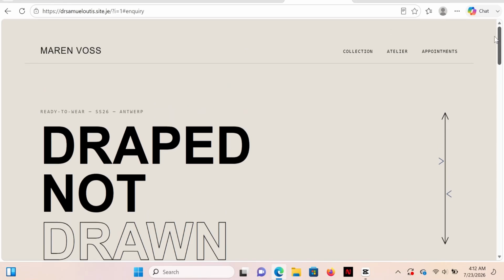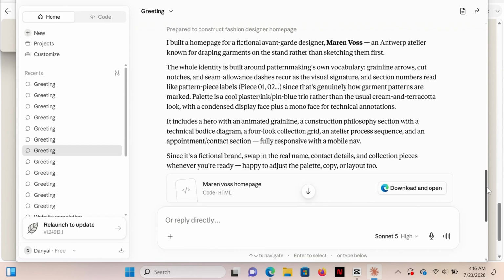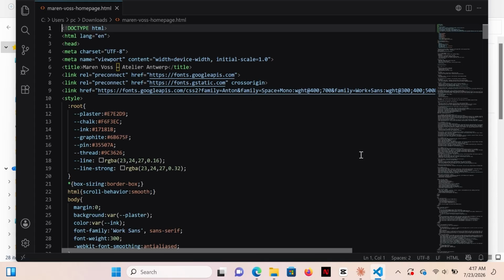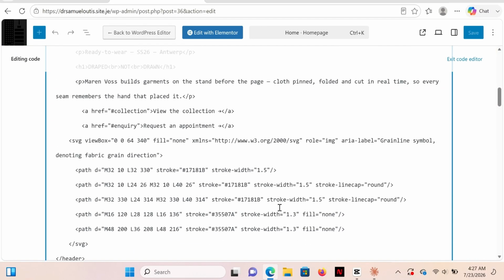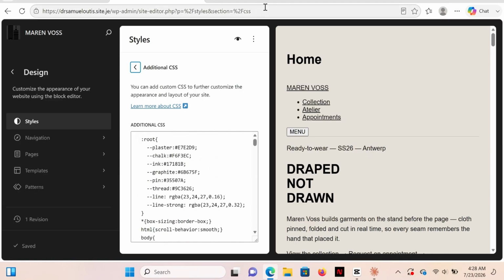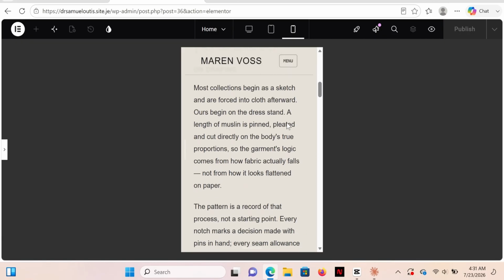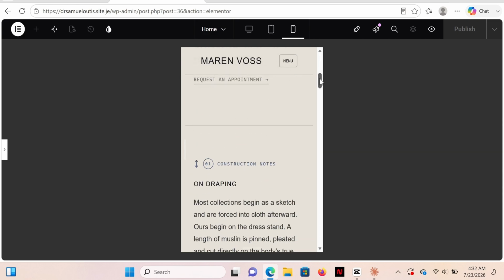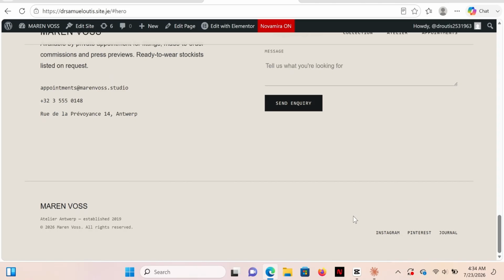I Built a Luxury Fashion Designer Website Using Claude + WordPress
In this video, I build a modern fashion designer website using AI and WordPress. From generating the initial design with Claude to integrating the code into WordPress, I walk through the complete process and share what worked, what didn't, and what I learned.

00:00 Introduction
00:12 Website Preview
01:14 Generating the Website with Claude AI
02:28 Editing the Code in VS Code
04:37 Integrating the Code into WordPress
06:42 Testing the Mobile Responsive Design
08:21 Final Thoughts
09:45 Outro